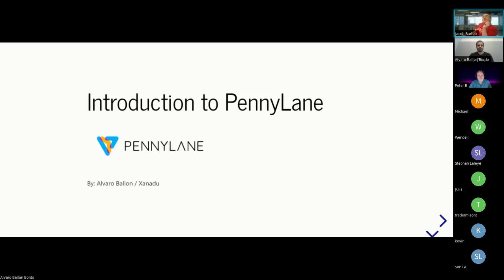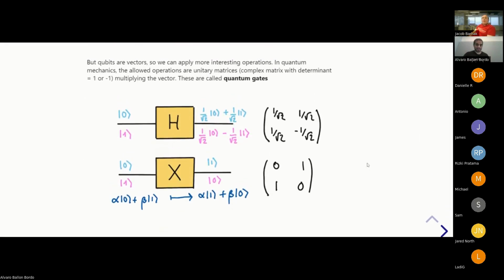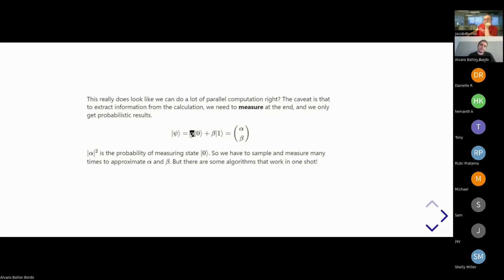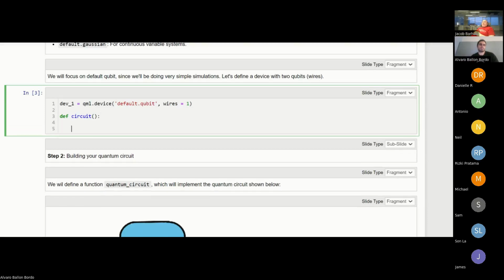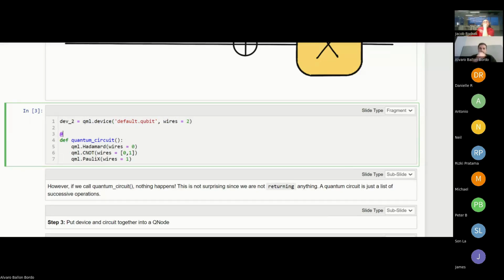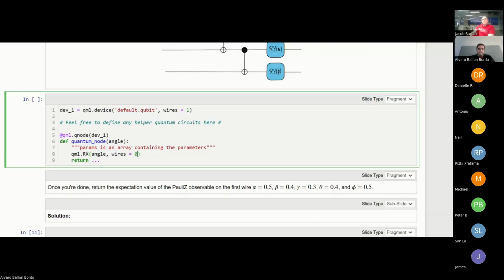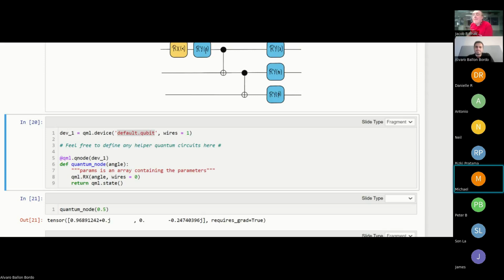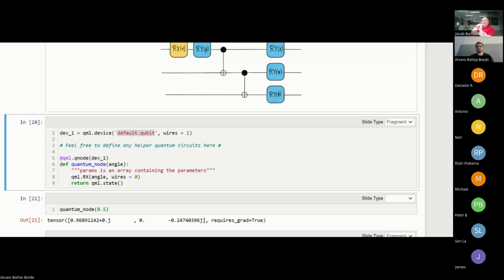Evening of Python Coding 2023 06 20